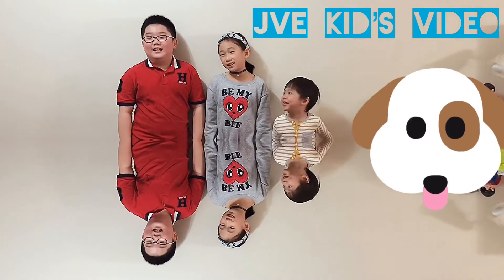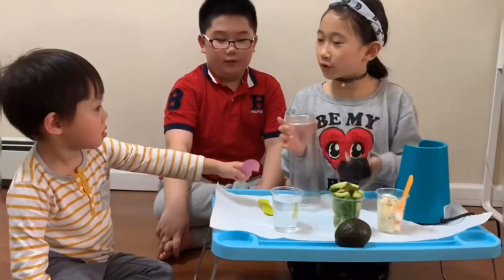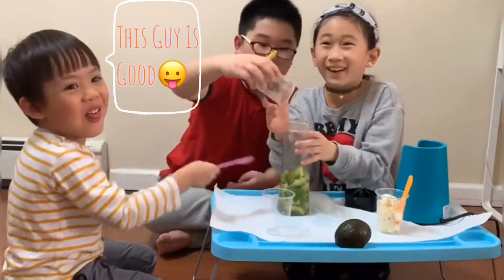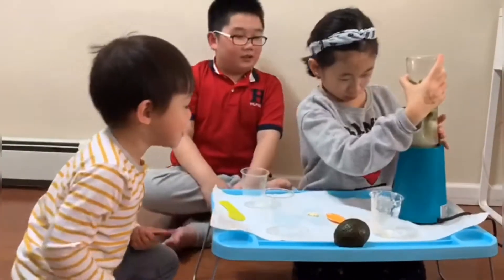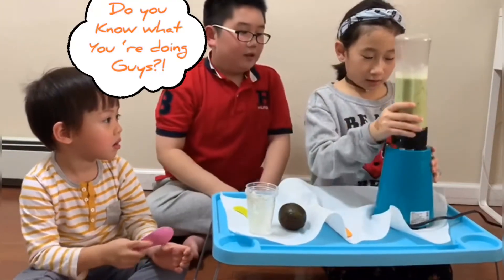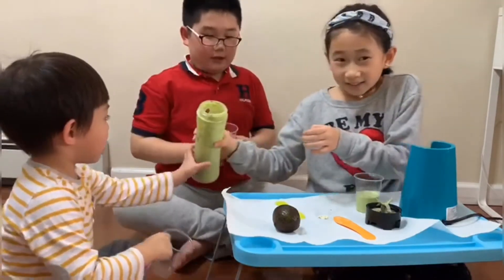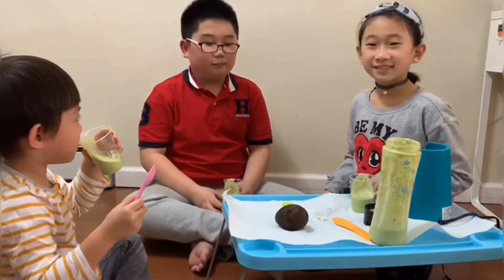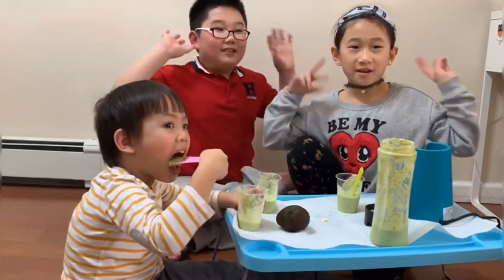My Avocado juice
Kids making avocado juice

And if you have any comment you can leave down bellow!

This is just us making our simple avocado juice... Just to be fun!

JVE KIDS